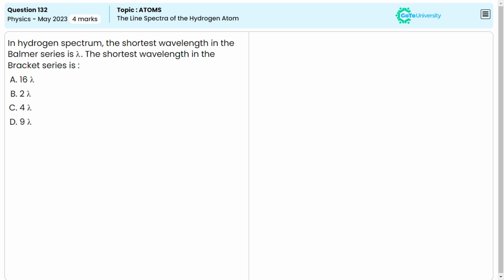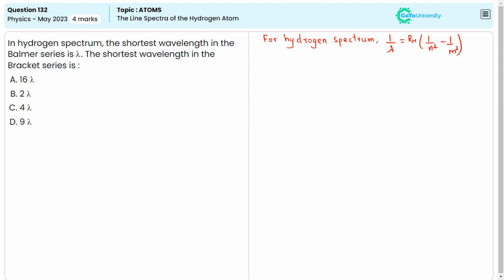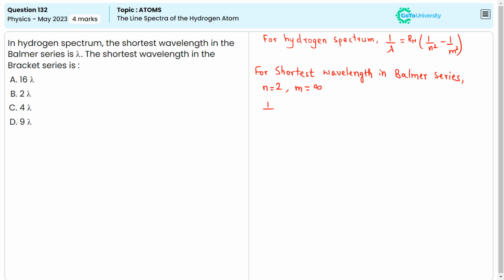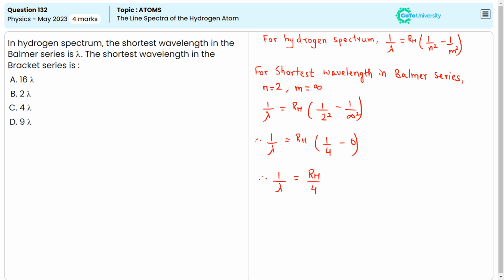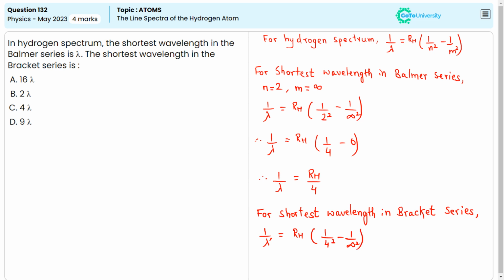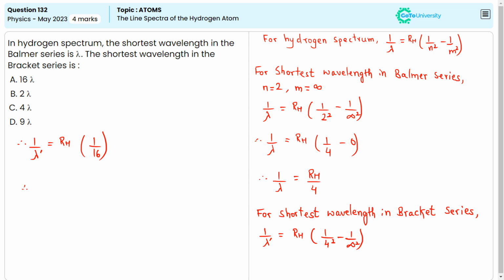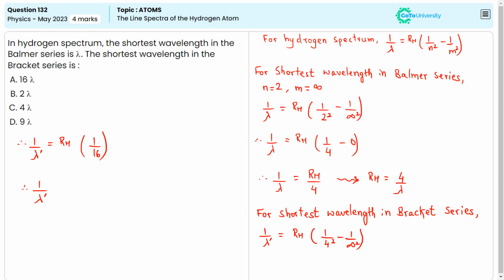132 ATOMS The Line Spectra of the Hydrogen Atom MAY 2023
PHYSICS NEET MAY 2023